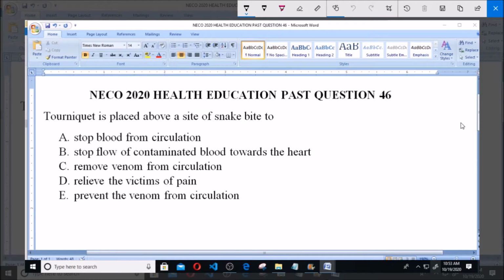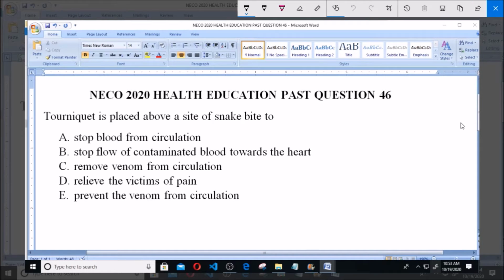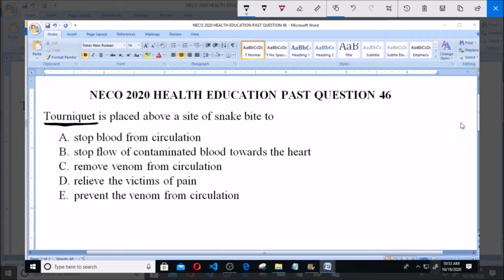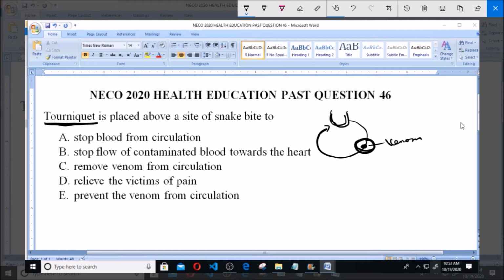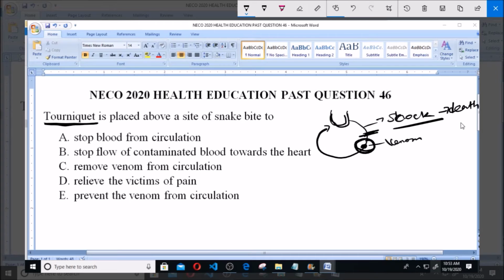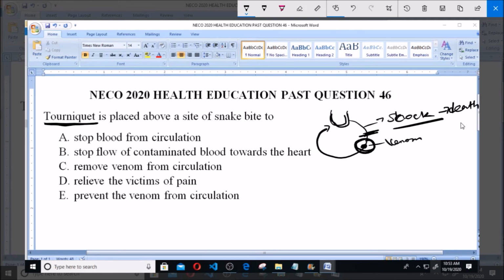NECO 2020 HEALTH EDUCATION PAST QUESTION 46 Tourniquet Application